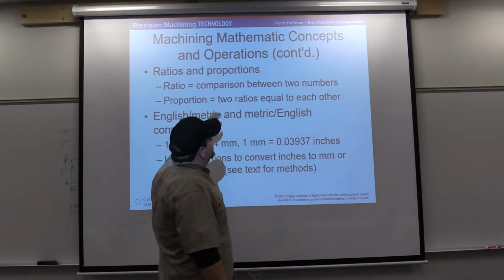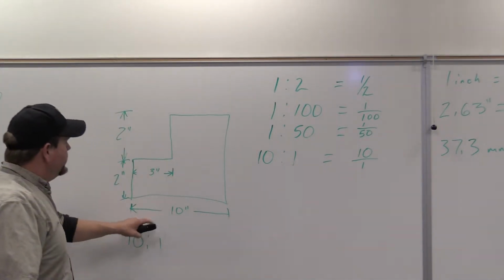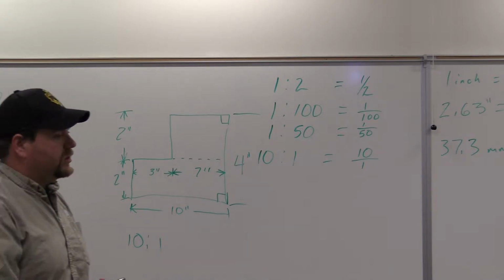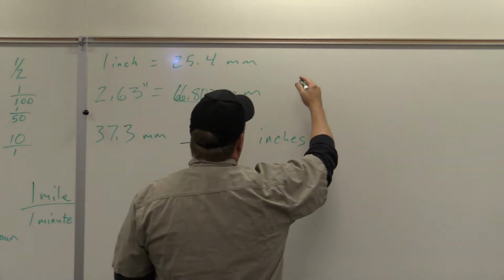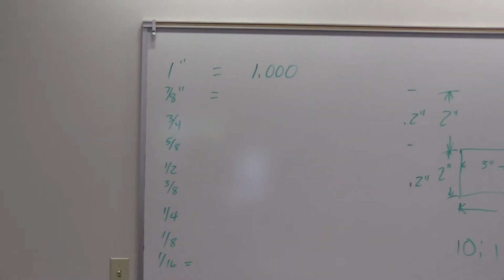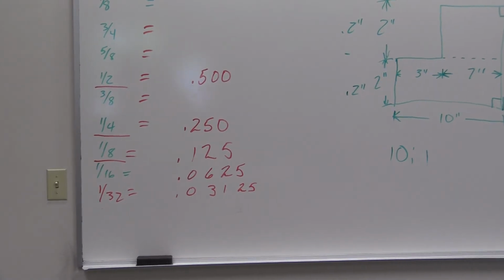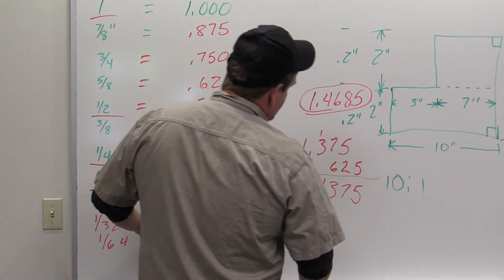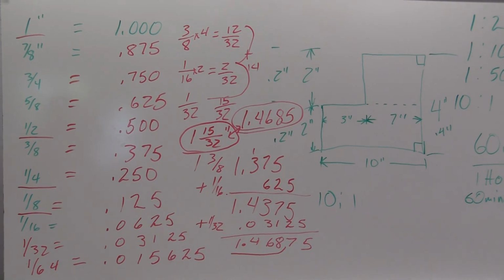MFG 101 Section 2 Unit 2 Part 3